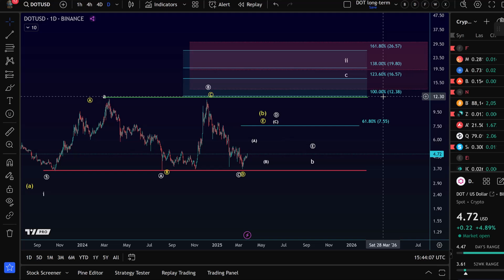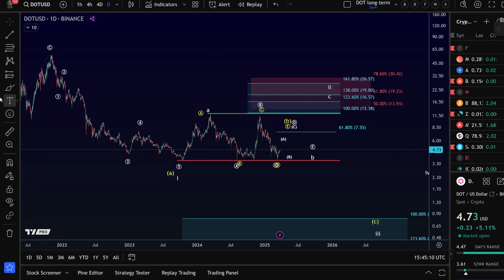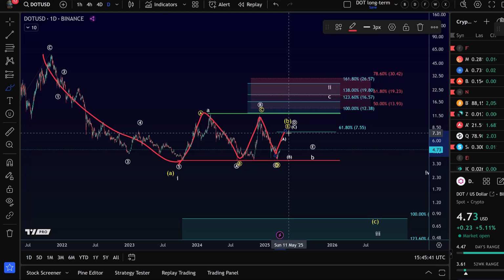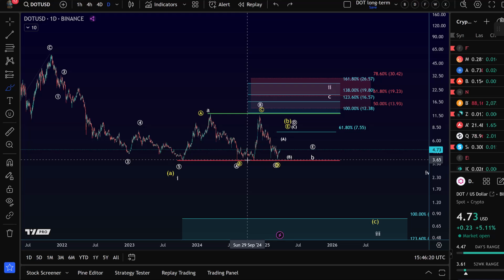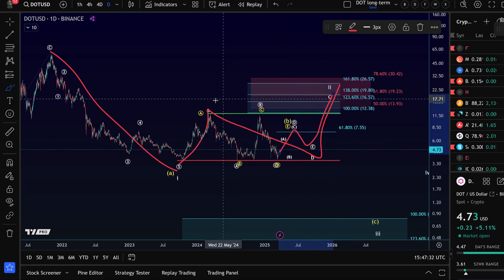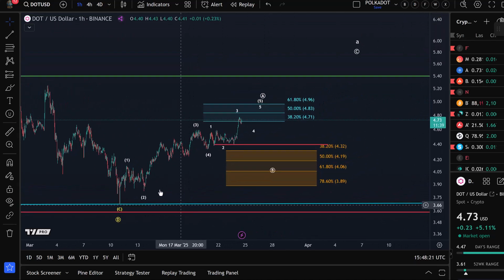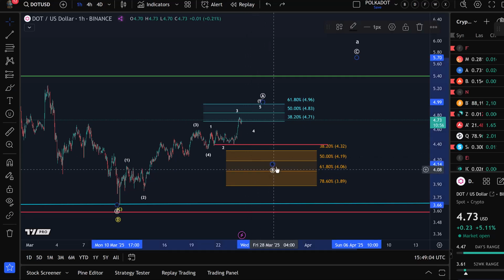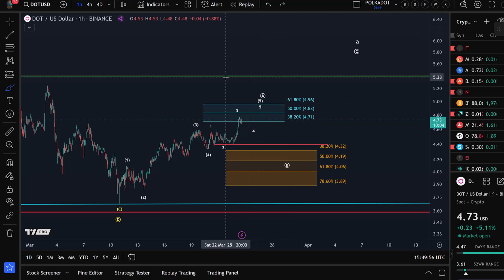Polkadot DOT Price News Today - Technical Analysis Update Now, Price Now! Elliott Wave Analysis!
👉 Trade on Coinbase:
Receive $10 in BTC (see terms on website):

👉 Trade on Kucoin:
Receive a 20% fee discount:

👉 Trade with Trading212:
Receive shares worth up to $100: